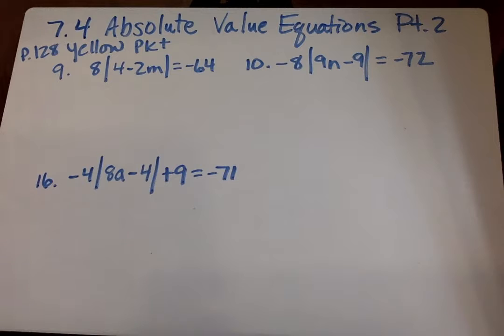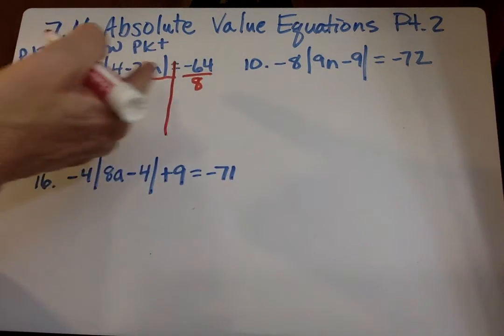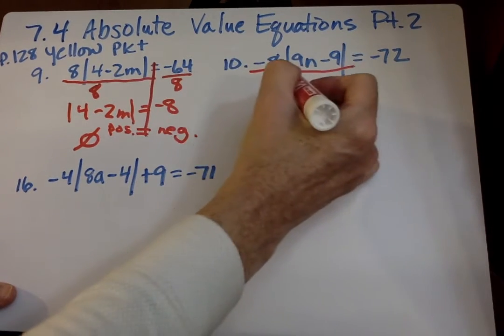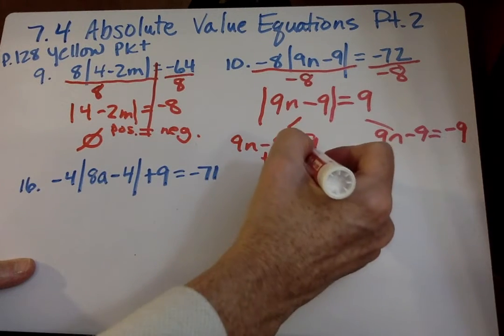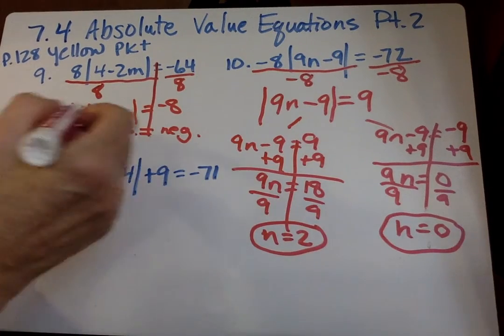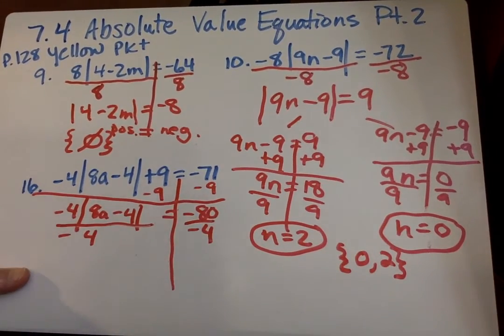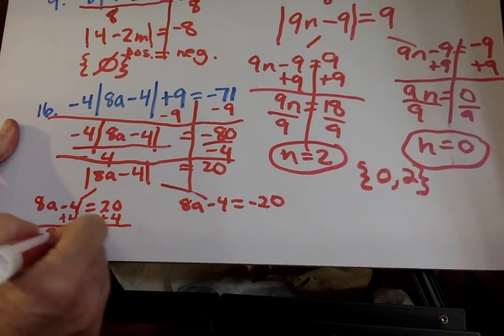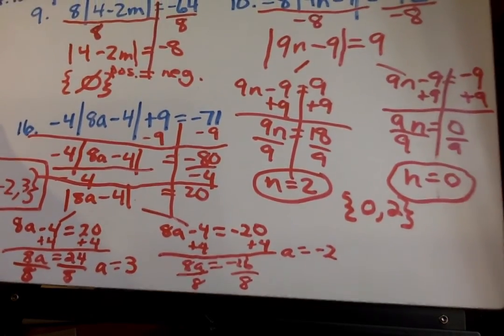SM1 7.4 Pt. 2 Absolute Value Equations